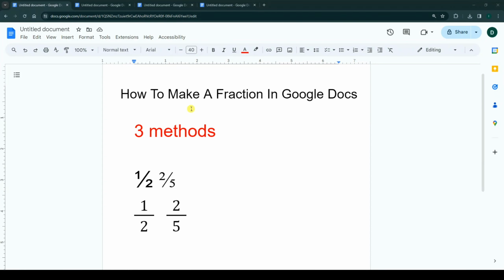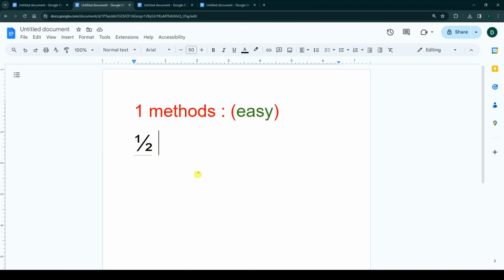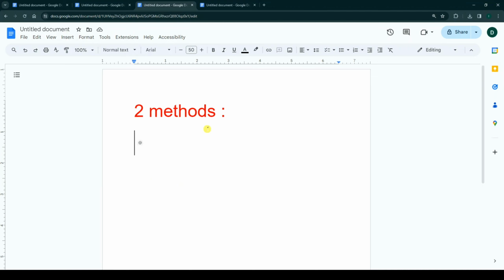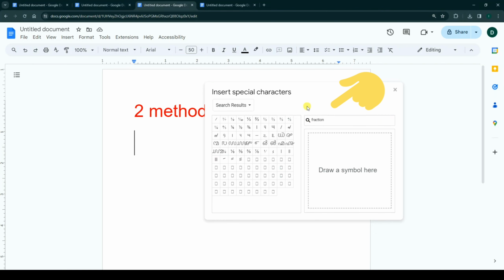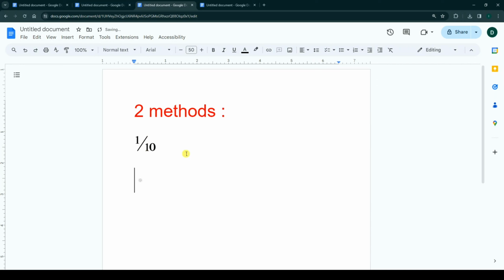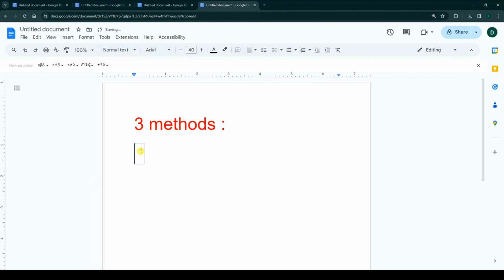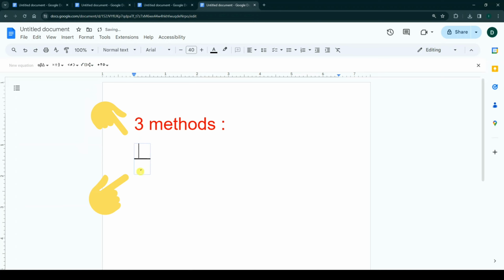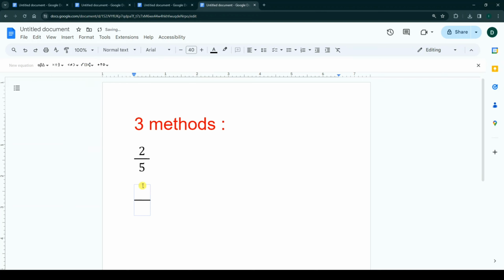How To Make A Fraction In Google Docs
in this tutorial video we learn how to make a fraction in google docs.

in this google docs tutorial video, we learn how to insert fraction in google docs.